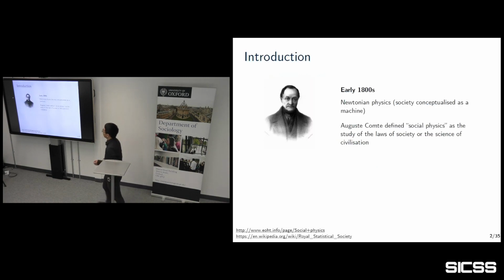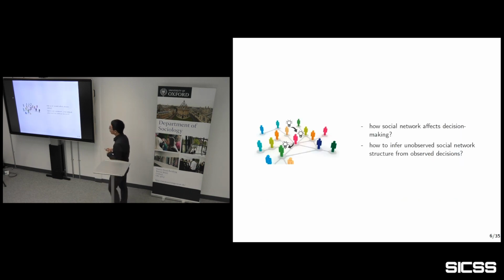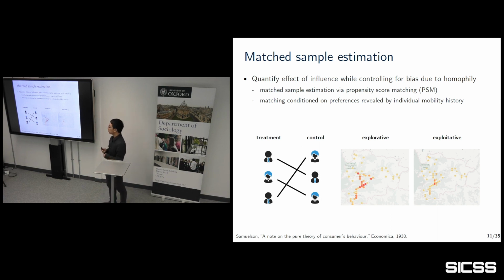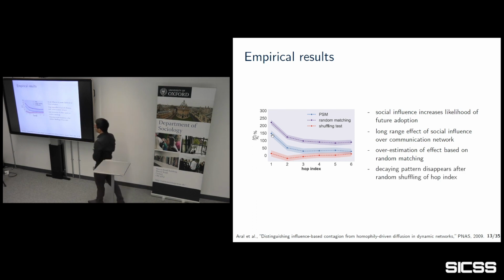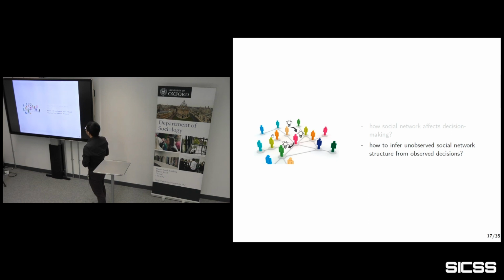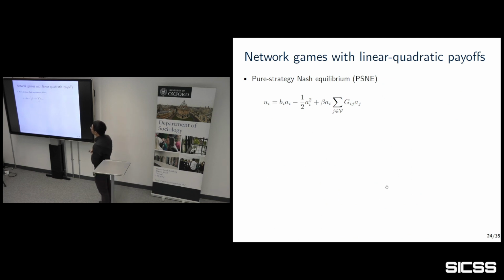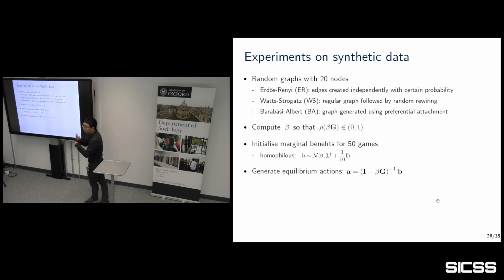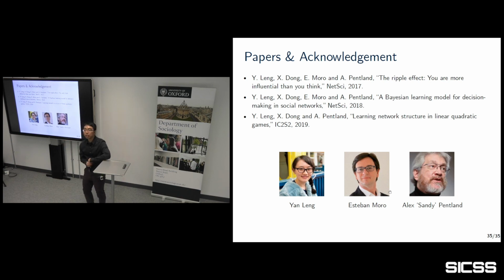Network-based learning for understanding collective human behaviour - Xiaowen Dong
One in a series of talks from the Summer Institute in Computational Social Science (SICSS), which took place in Oxford, 2019. The full programme, downloadable slides & data, and more details about the institute can be found

SICSS-Oxford received financial support from the University of Oxford’s Van Houten fund, the Social Sciences Division’s Teaching Development and Enhancement Project (TDEP) award, Nuffield College, Alfred P. Sloan Foundation and Russell Sage Foundation.